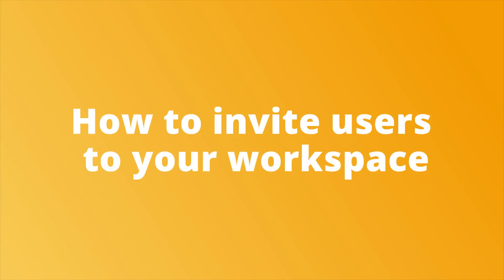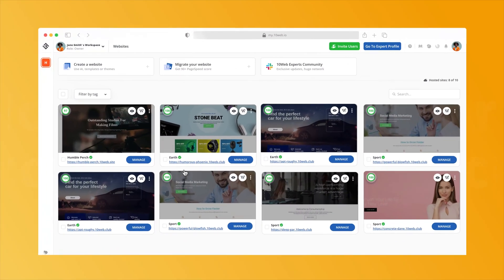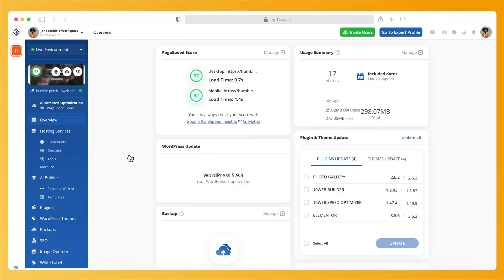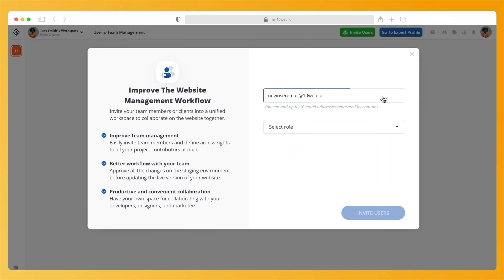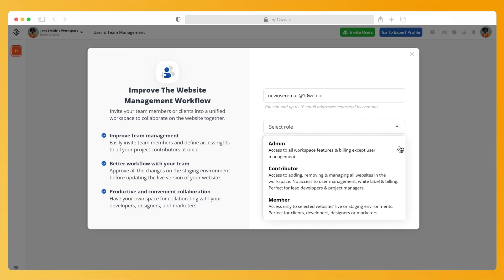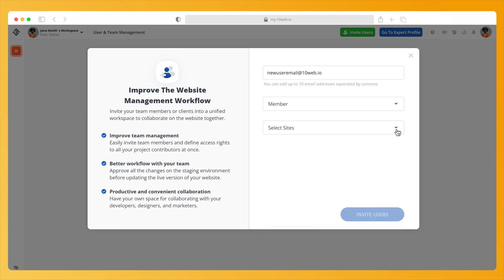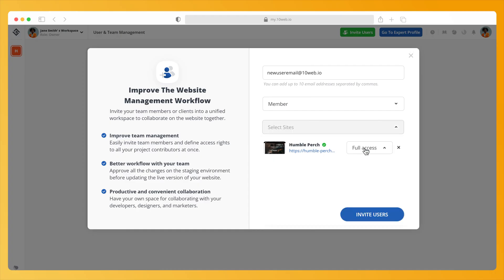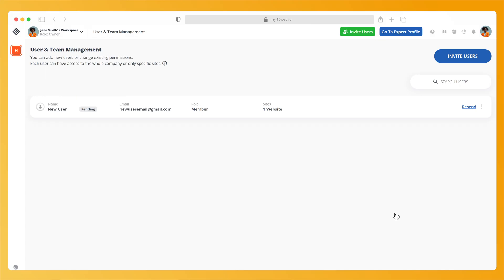How to Invite Users to Your Workspace | 10Web User and Team Management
➡️ Click the link below to test out 10Web's Automated WP Platform for free

The way we work has changed and the people we work with are spread all over the globe. We must shift and take part in the changing work and team environment. 10Web User & Team Management is a great way to collaborate with everyone on your team. The feature allows you to give secure access to team members at different permission levels.

Share your work in progress with your clients or have your developers work out the kinks on staging then have your admins push it to live. This feature is a great way to take your agency to the next level while involving your entire team, no matter where they are in the world.

Want to learn more about our services?

The mission of our channel is to help agencies thrive by providing the best tutorials and most useful tools of the WordPress world. 👌Are there any additional tutorials you'd be curious to see on our channel?